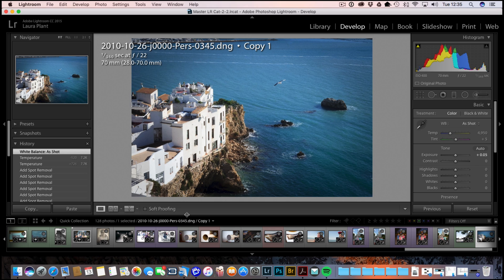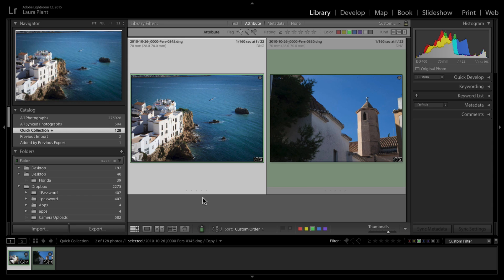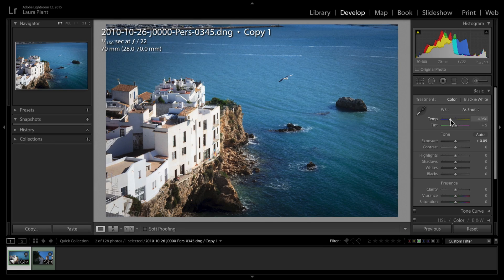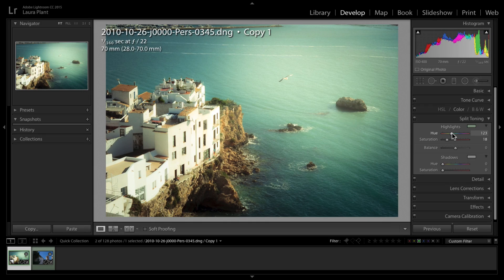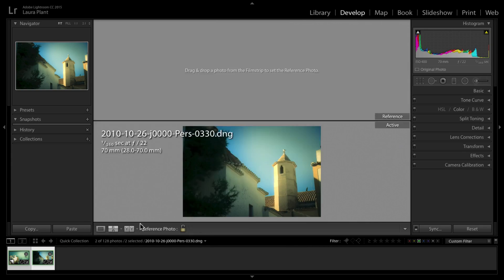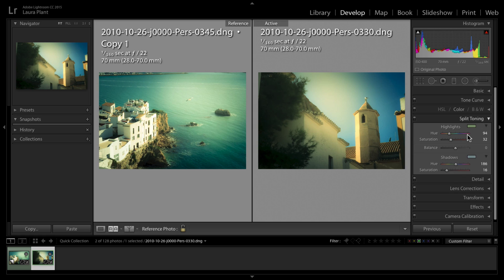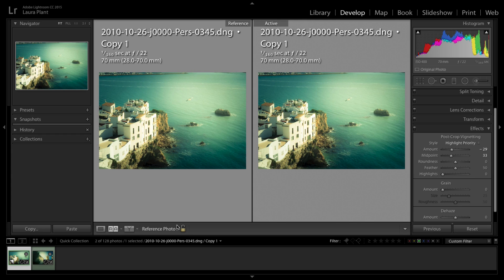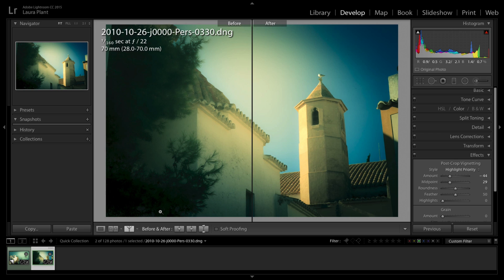A Look at the New Reference View in Adobe Lightroom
While most photography software updates provide bug fixes and support for new cameras, sometimes we get a slick new feature. This is exactly what happened in the most recent update of Adobe Lightroom.